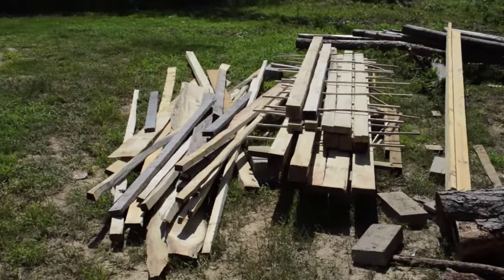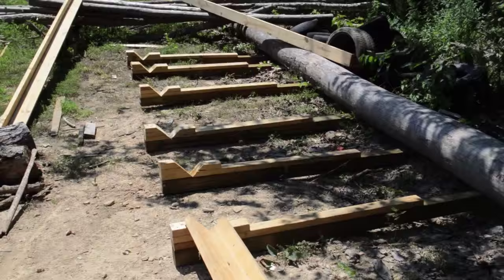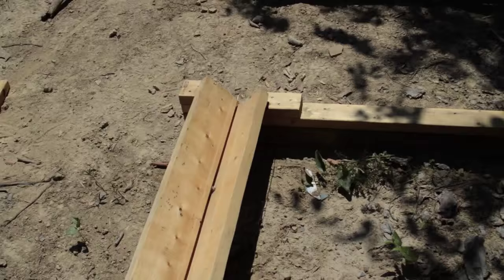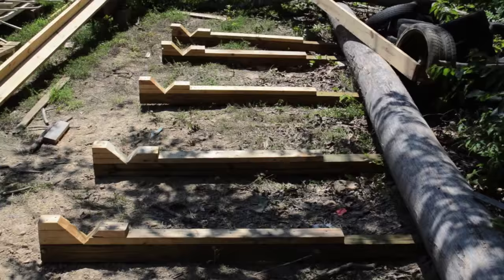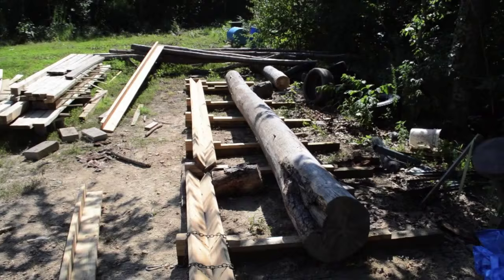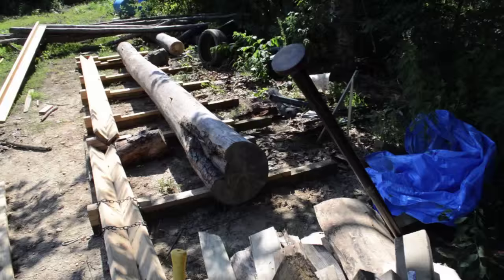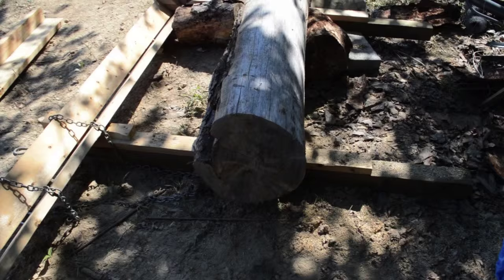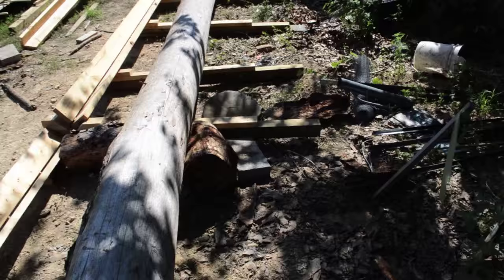How to Set Up a Lumbersmith Sawmill Track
This is a video setting up my Lumbersmith Sawmill Track.  The sawmill comes with a manual that shows you how to build the suggested track.  You can also download the PDF from the lumbersmith website.

The manual does a good job of telling you why certain things are needed, but it also tell you that you do not have to use the track plans provided.

I have build a couple versions of this track experimenting.